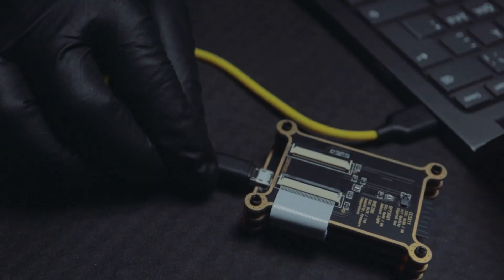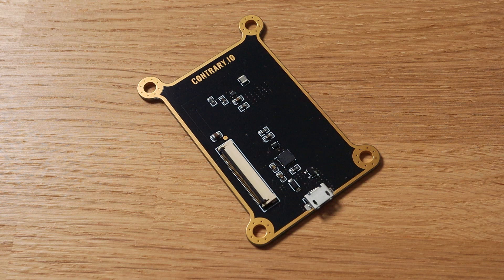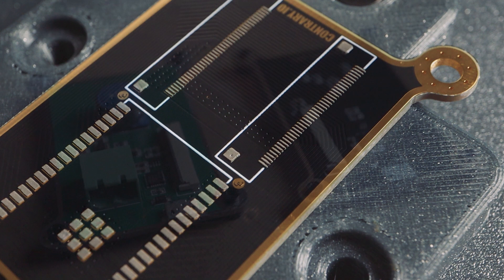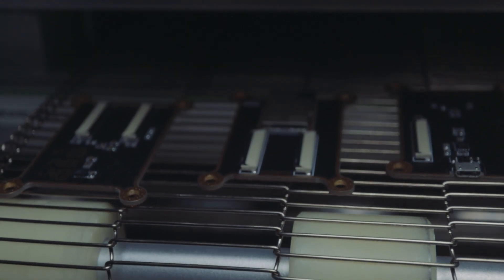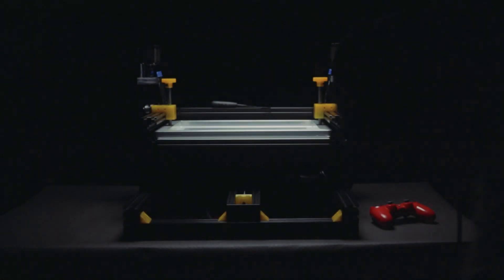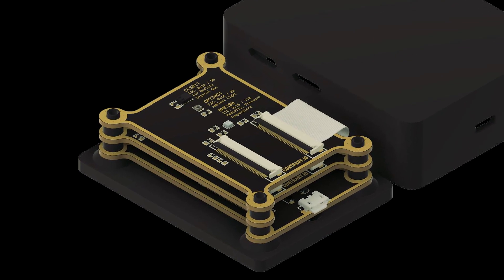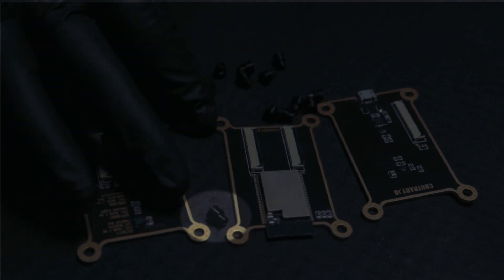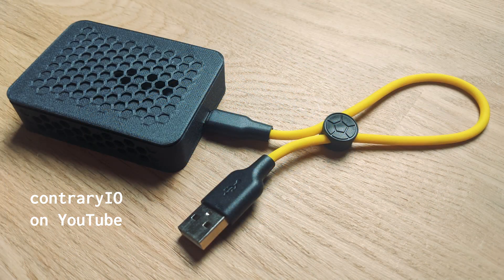Learn more about my stackable ESP32 project, ESP32 FPC Base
This is just a quick edit of me going trough the design process of my ESP32 FPC base device. You will see it in more detailed, and also hear what plans i have for the device.